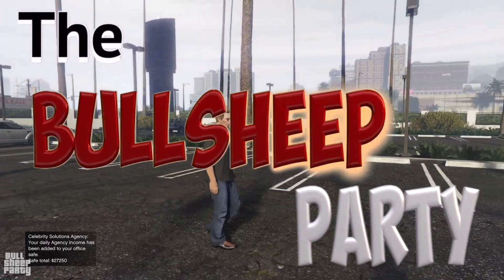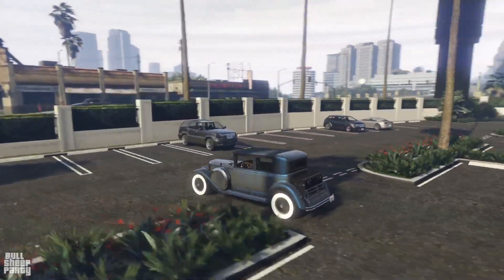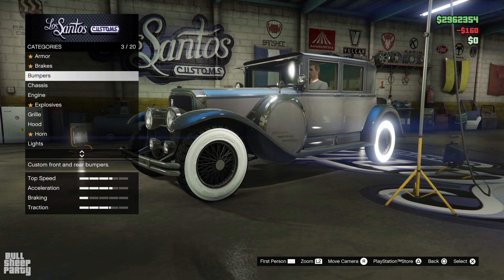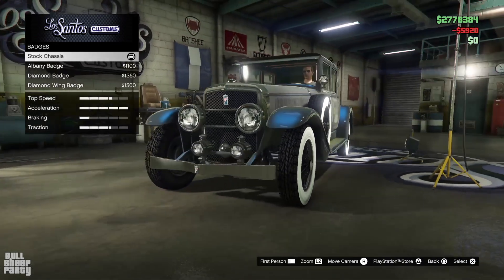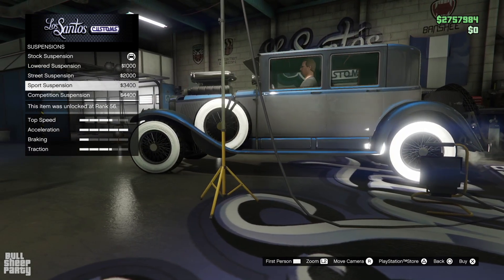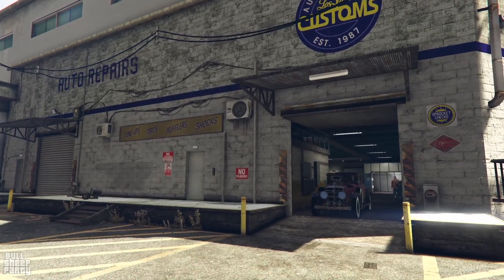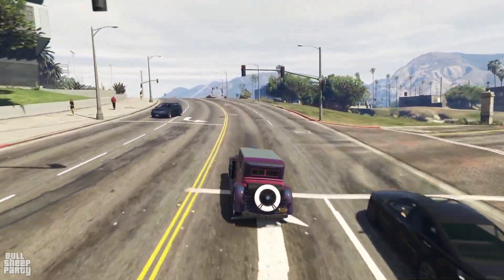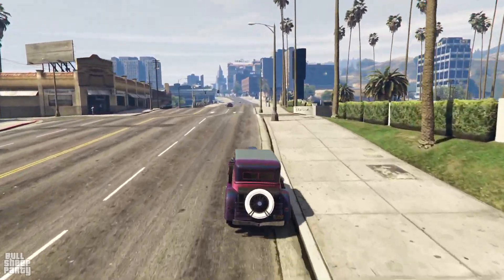IS IT WORTH IT ?The New Roosevelt Podium Car Free Lucky Wheel GTA 5 Online Review & Customization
In this one we take a look at the Albany Roosevelt Valor  after winning it in GTA 5 online fast from the lucky wheel from this weeks GTA online weekly update. This is this weeks free lucky wheel podium car - Albany Roosevelt  Valor  . Ultimately we will be answering the question “ is it worth it ”

 Alt tittle: IS IT WORTH IT ? The New " Albany Roosevelt Valor " Podium Car - Free Lucky Wheel Vehicle For The Week Update Review and Customization